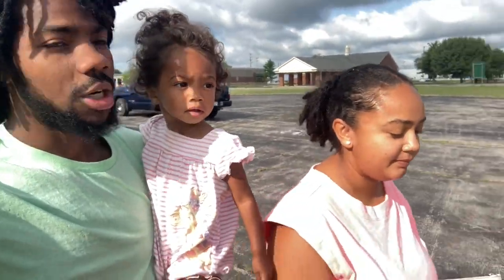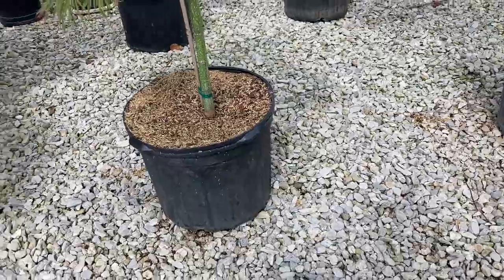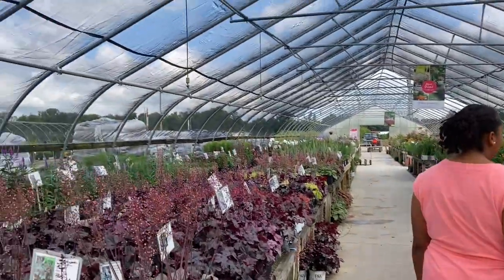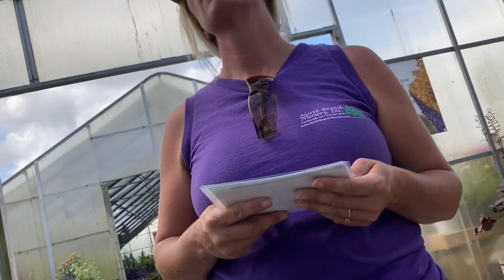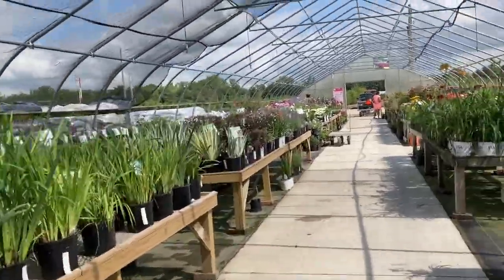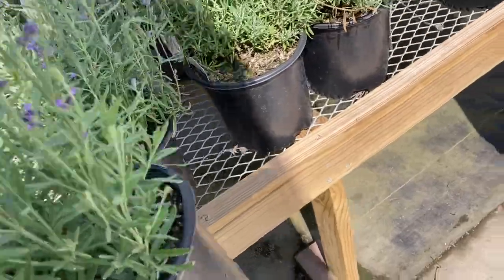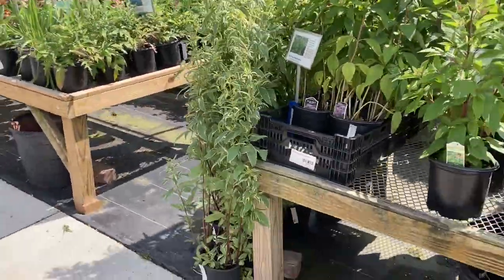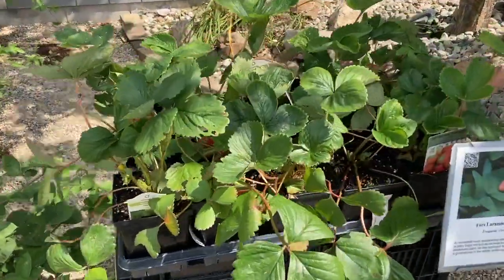Visiting North Branch Nursery | Orchard | Vlog